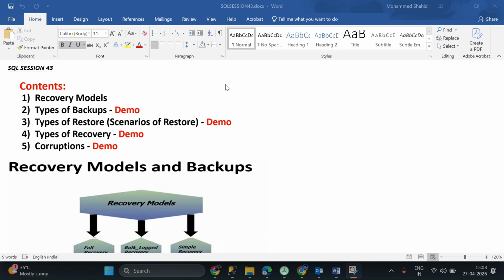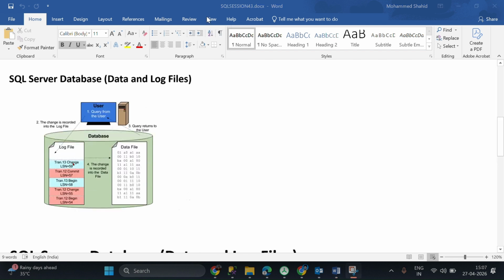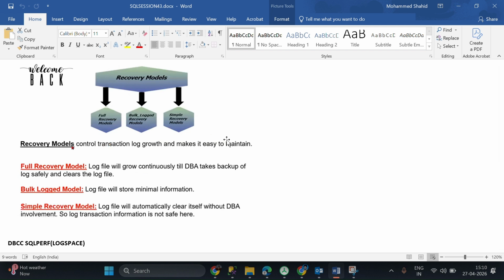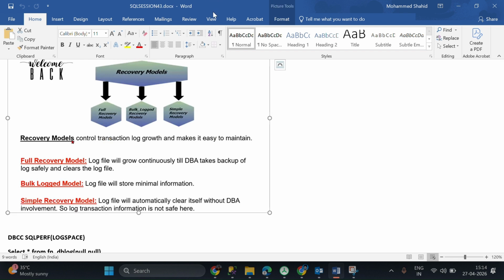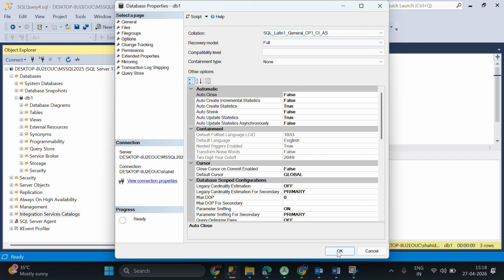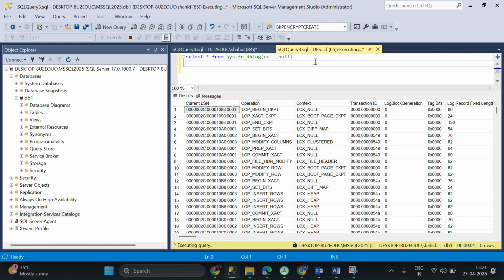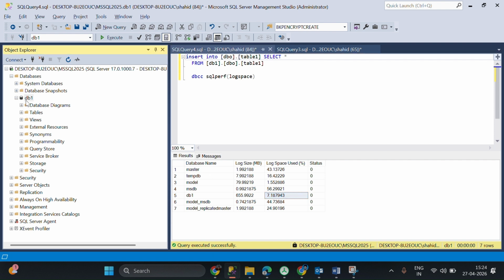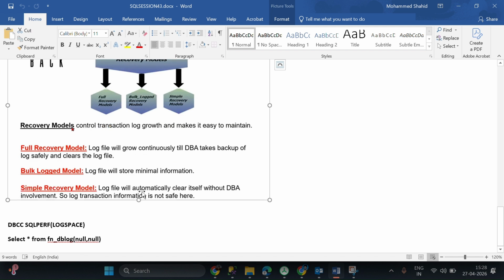SQLsession43 | SQL Server Recovery Models | Types of Recovery Models (Full, Simple, Bulk-Logged)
In this video, you’ll learn about Recovery Models in Microsoft SQL Server and why they are important for database backup and restore strategies.

We cover the three main types of recovery models:

🔹 Simple Recovery Model
🔹 Full Recovery Model
🔹 Bulk-Logged Recovery Model

👉 Topics explained:

What is a recovery model?
Differences between Simple, Full, and Bulk-Logged
When to use each recovery model
Impact on transaction log and backups

💡 By the end of this video, you’ll clearly understand how to choose the right recovery model for your database.